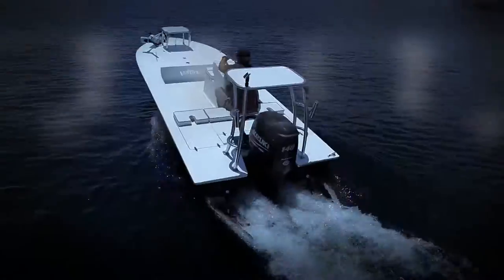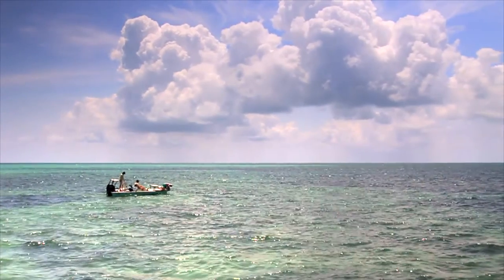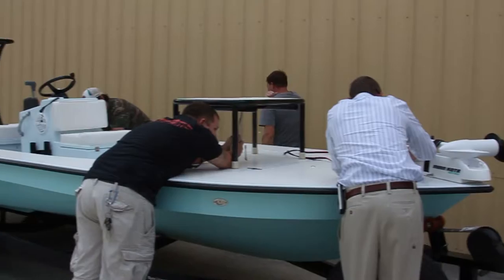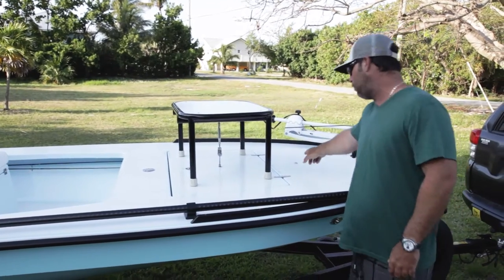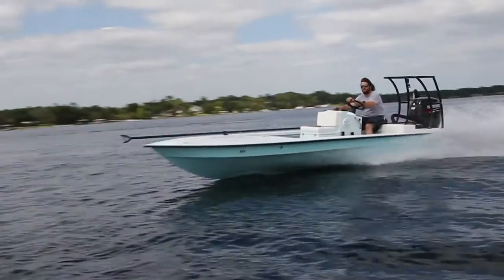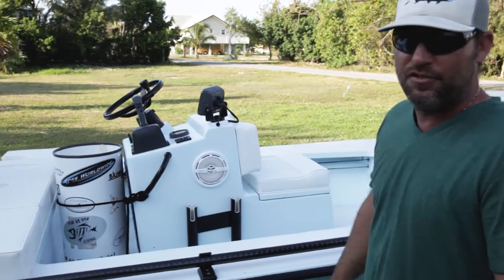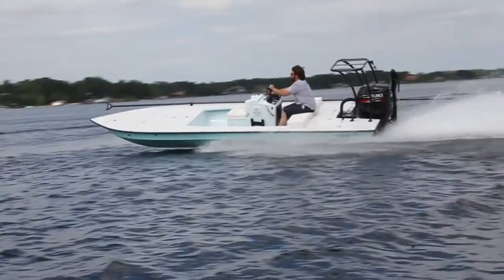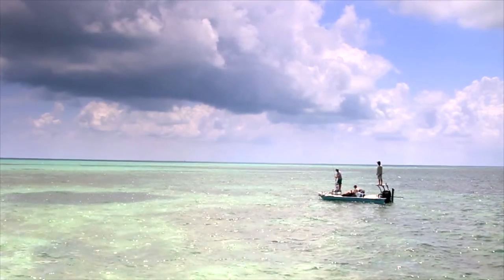Vantage with Suzuki 90 headed to South Carolina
This awesome skiff is heading home to South Carolina to Captain Graham Hegamyer.  He added custom options like Awl-Grip finish, trolling motor package, casting platform, blackout package, just to name a few.